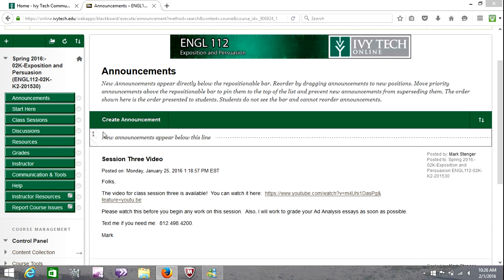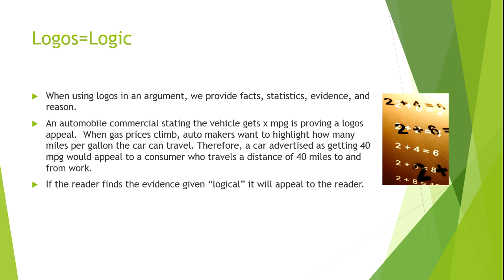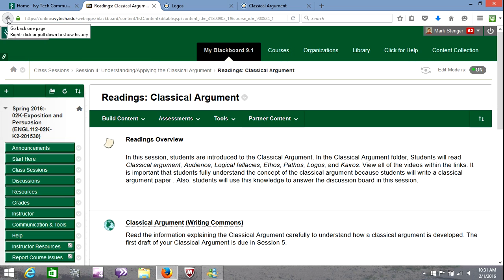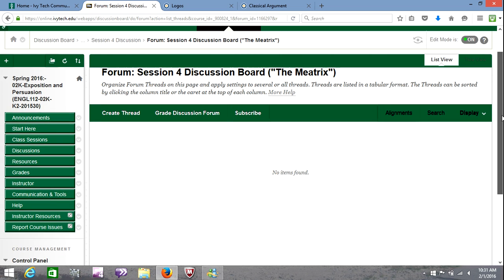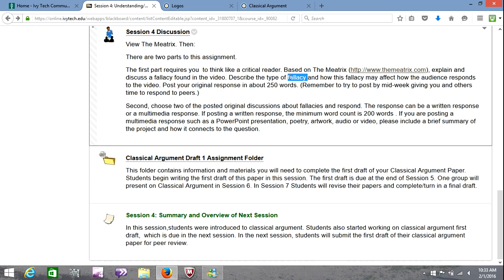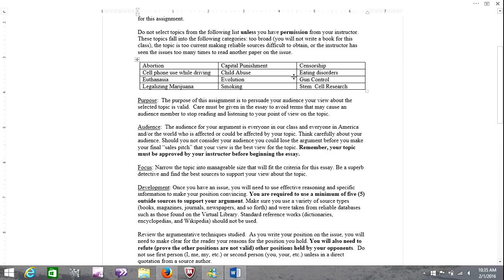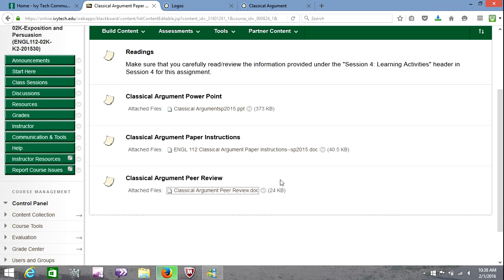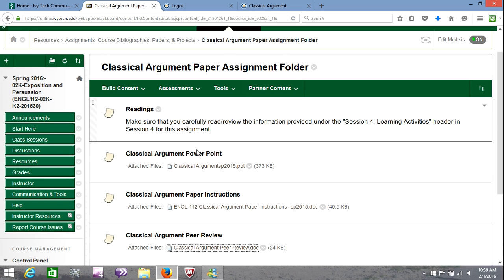Ivy Tech English 112 Session Four video.